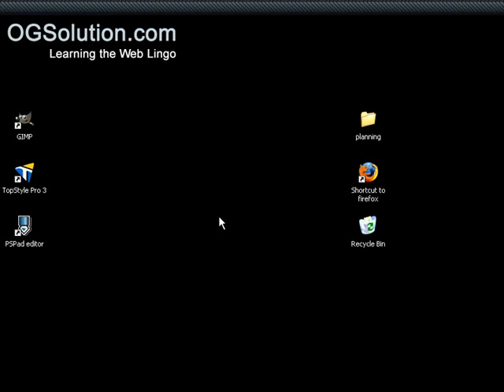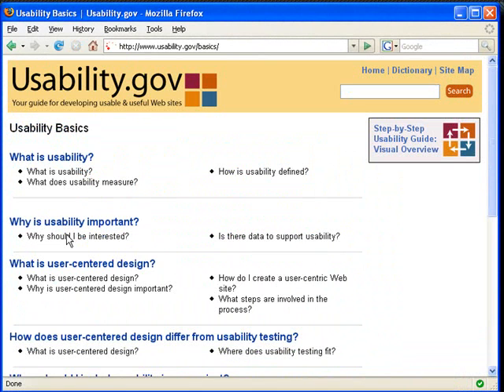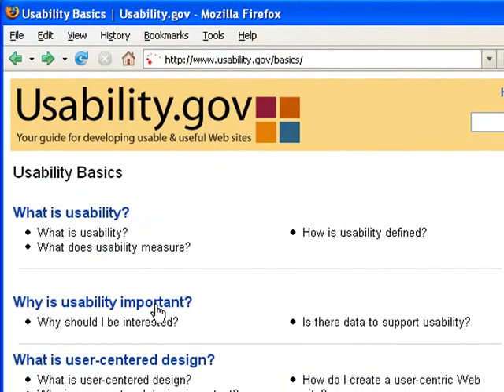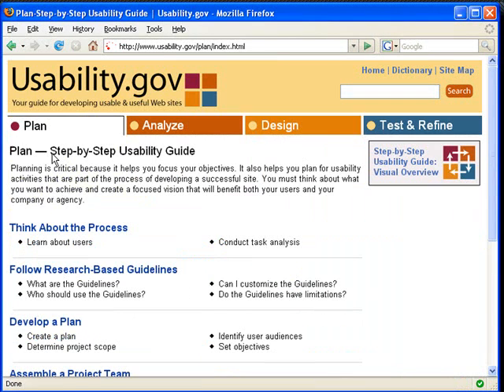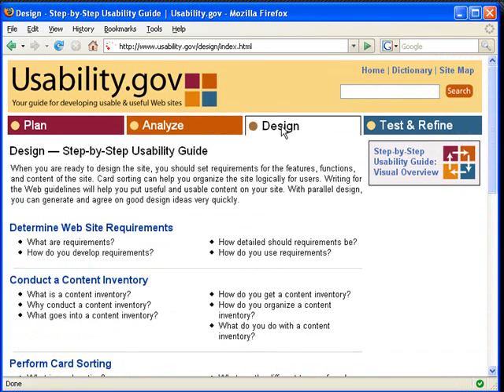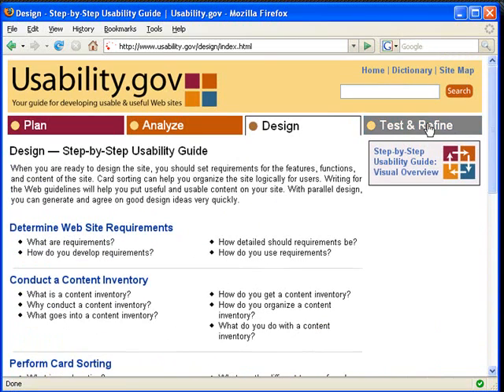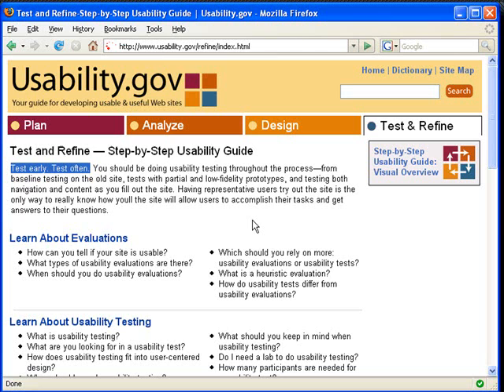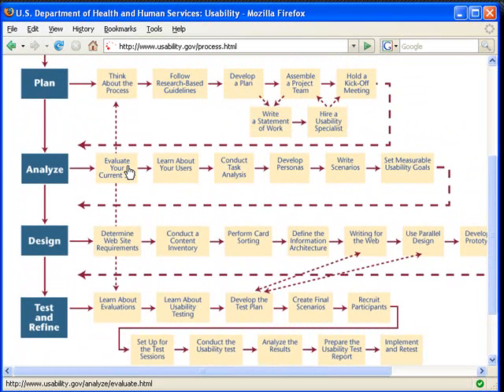Comp and Wireframing -- Web Usability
In this screencast, we are going to talk about site usability and I am going to guide you through a US government to learn web usability.